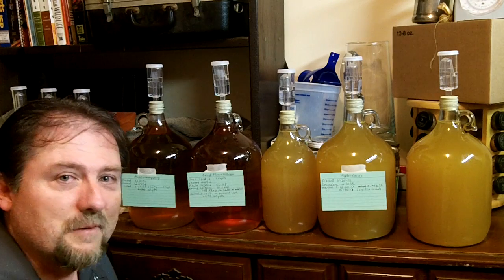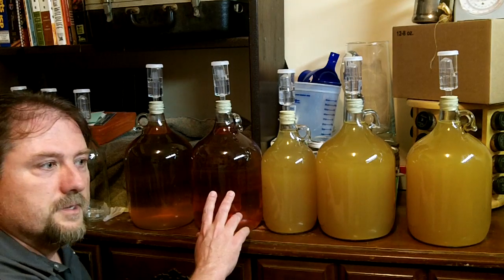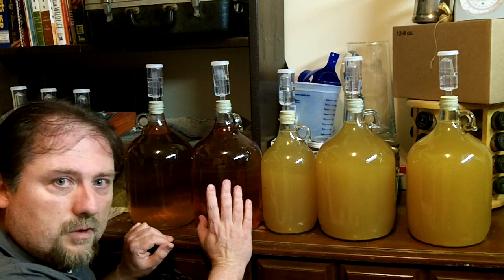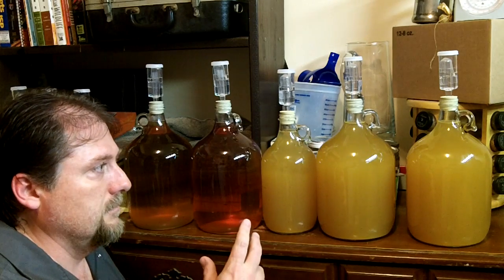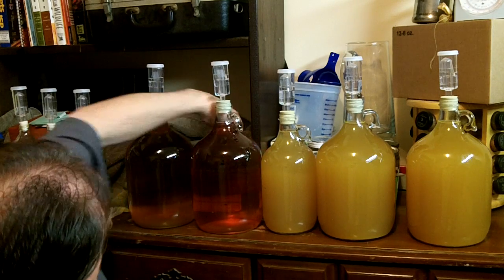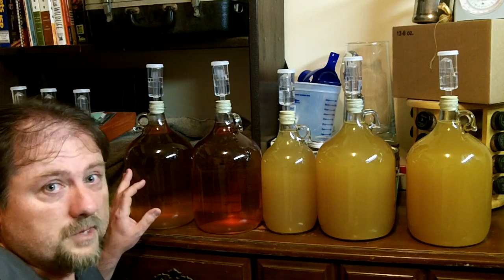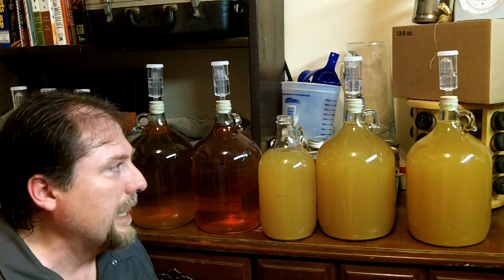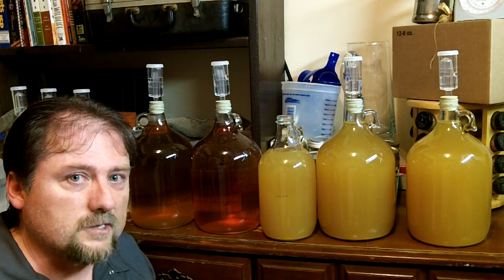Winemaking Progress - Apple Plum And Maple Wines